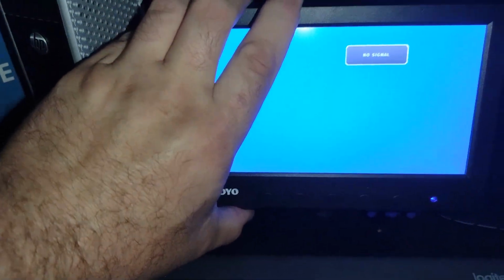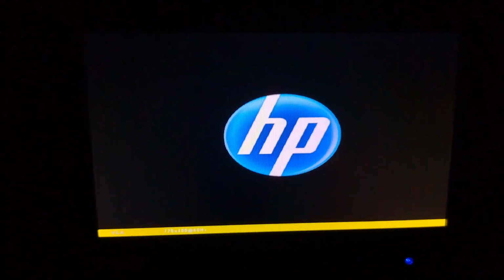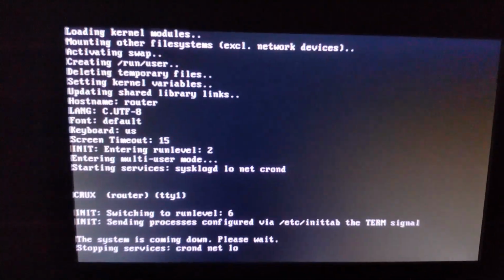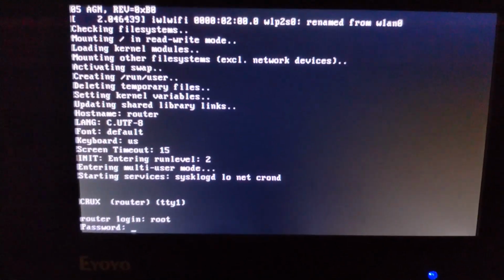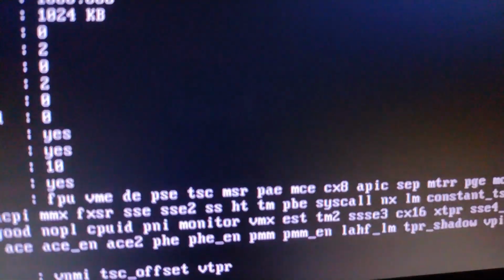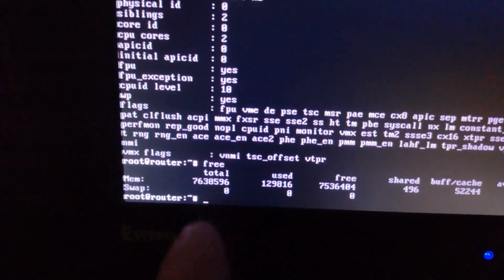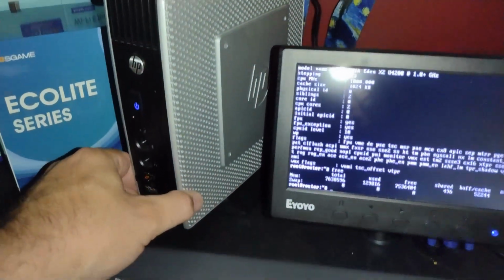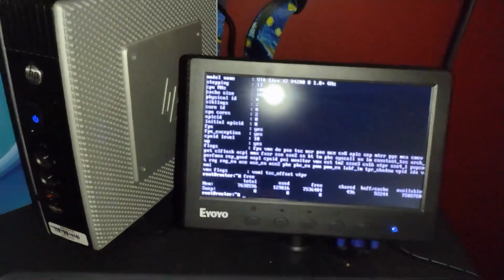This Slow HP t510 Thin Client Is My New Linux Router (VIA Eden X2 U4200)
This HP t510 thin client will soon be my new home router. I built a custom kernel for it and I'm pairing it with an AX1800 router for the Wi-Fi side.